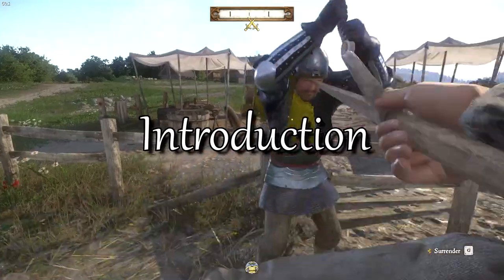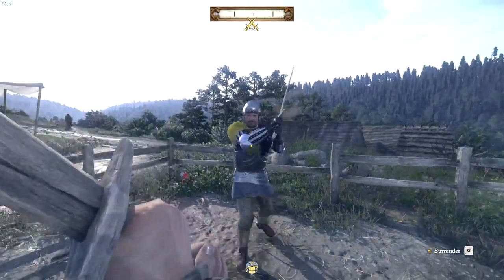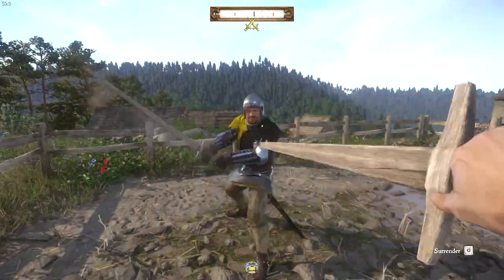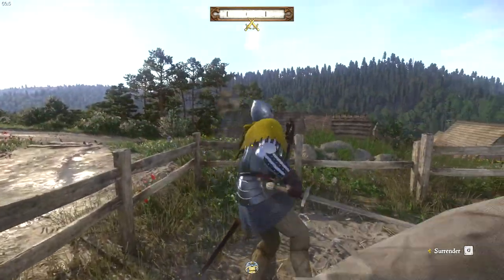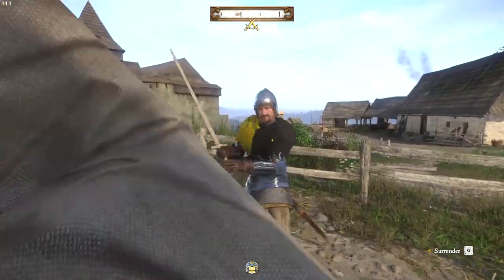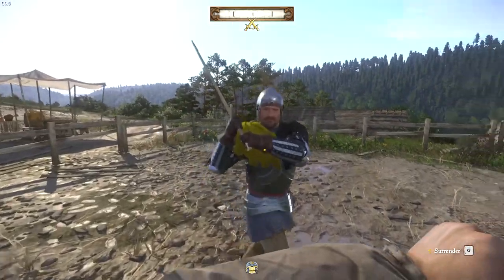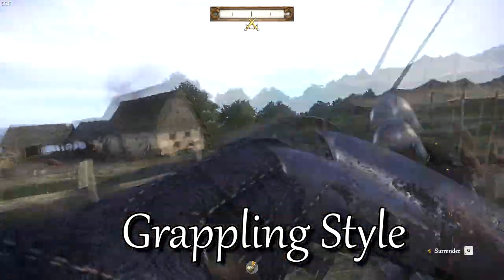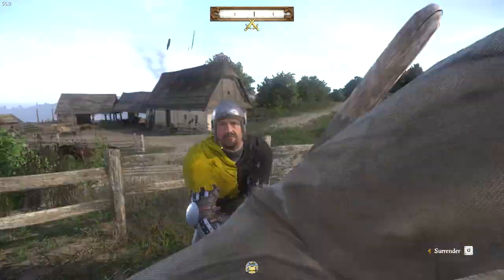Mastering Combat in KingdomComeDeliverance - Part 2 - Advanced 1-vs-1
In the last video on combat, we covered the basics as taught by Captain Bernard. He covered all of the individual components of combat, ranging from the basics like swinging weapons to more advanced concepts like combinations and masterstrokes, but they're all just buildings blocks. If you haven't watched it, it may be well worth watching first because the topics we cover here will build on those of the basics video.

Today we want to discuss how you put those building blocks together into coherent strategies in order to actually win combat. We'll primarily focus on one-on-one combat because fighting against groups is much easier when you understand how to win one-on-one fights.